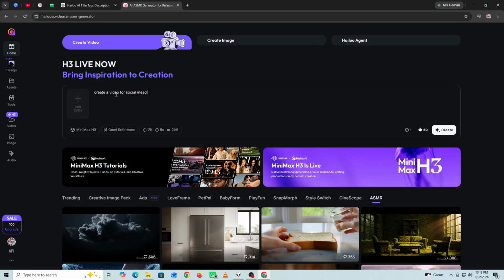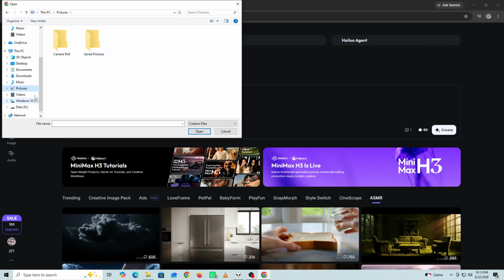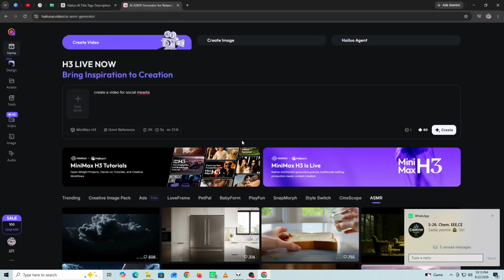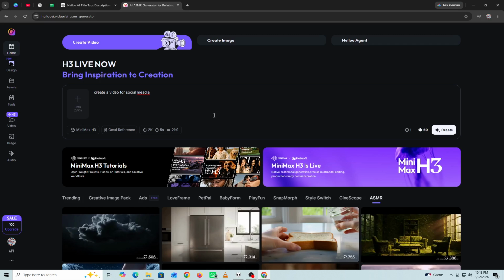How to Create Social Media Videos With Hailuo AI Full Guide 2026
Learn how to create social media videos with Hailuo AI in this full 2026 guide. This tutorial explains how to create engaging AI video concepts, write effective prompts, plan short-form content, and generate videos suitable for different social media platforms.